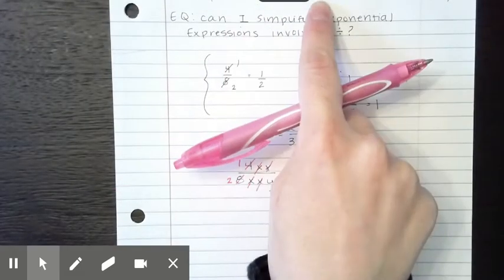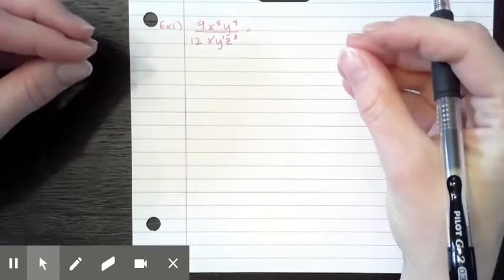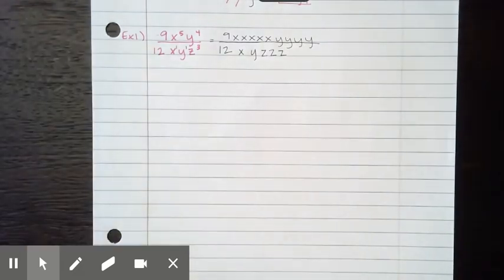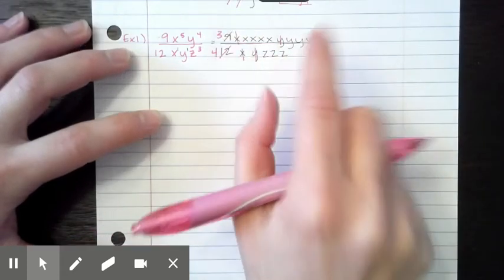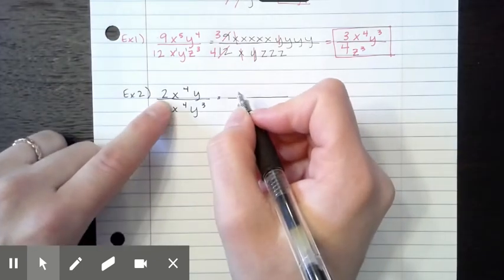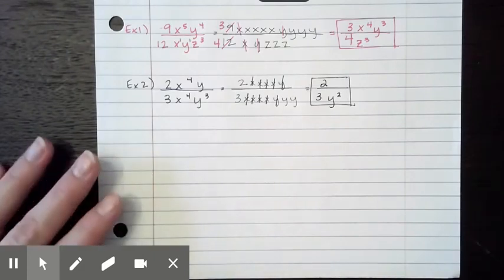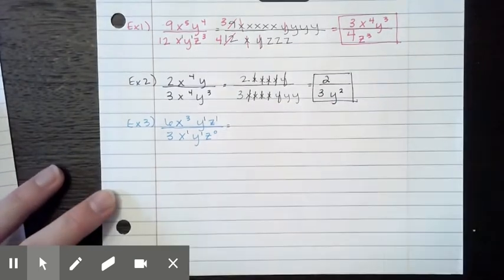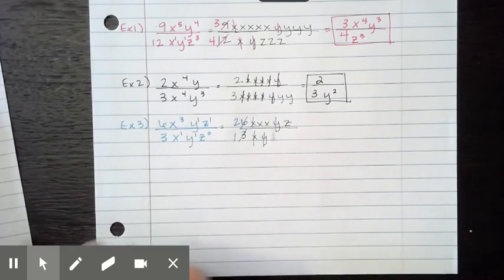7.3 Day 2 Simplifying Expressions Examples